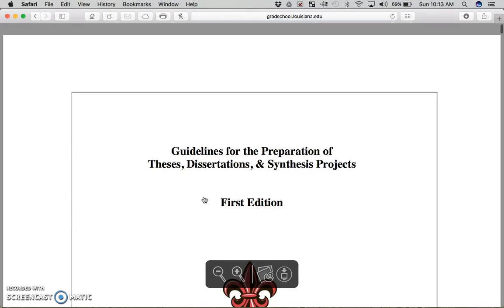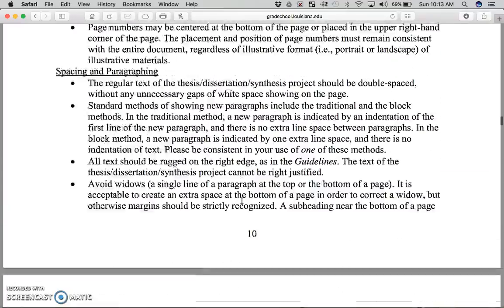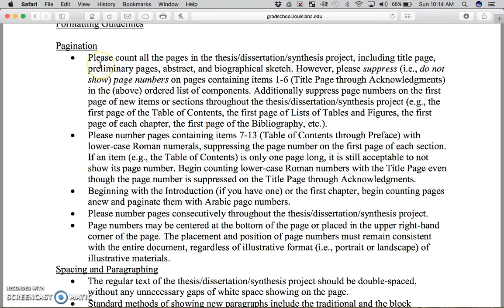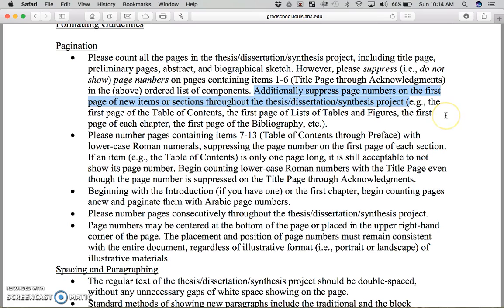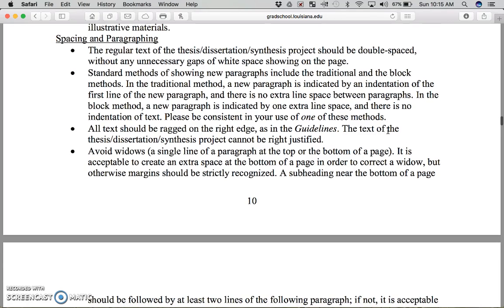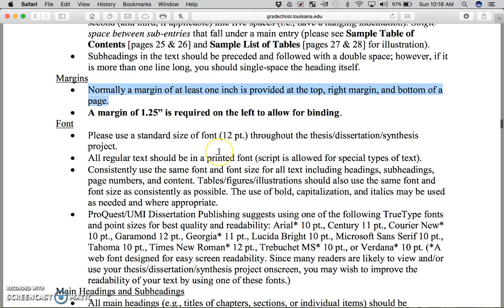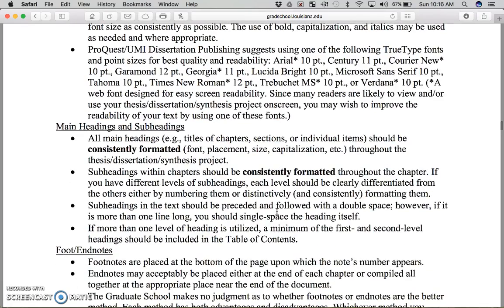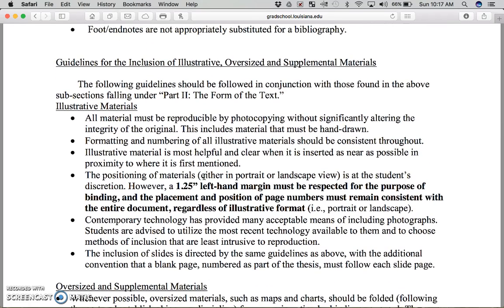Introduction to Guidelines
This video gives a brief introduction to the various guidelines articulated by the UL Lafayette Graduate School for the publication of theses, dissertations, and synthesis projects.